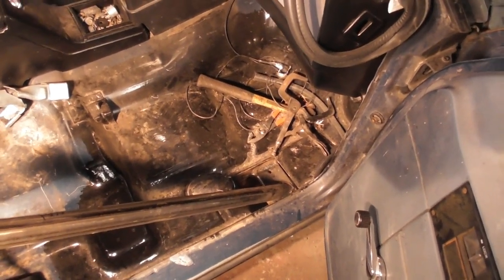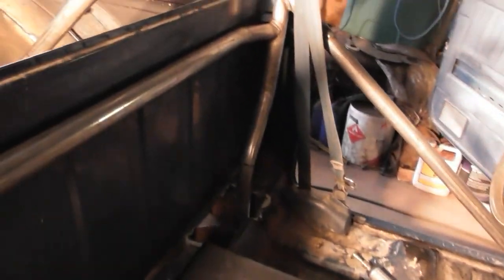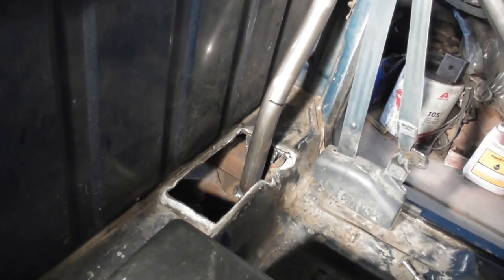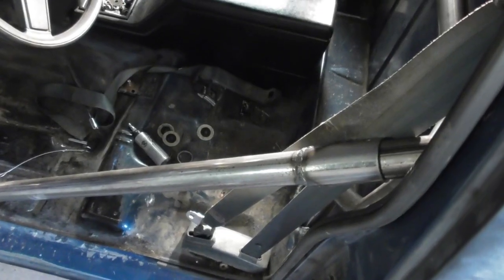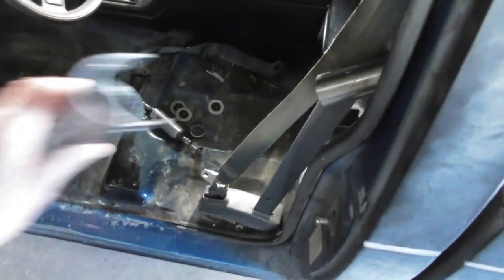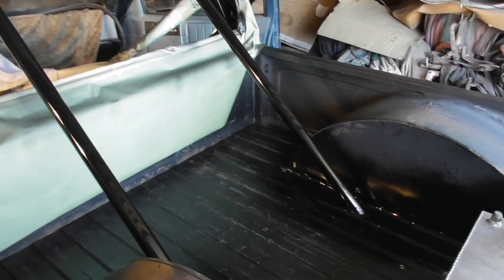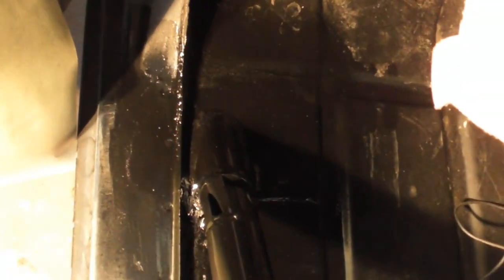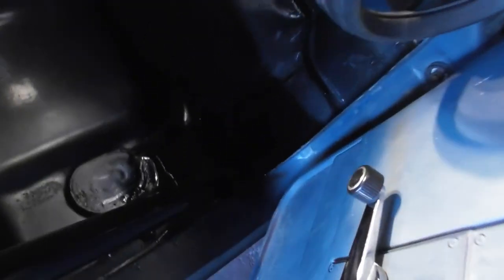s10 6 point roll bar / cage with swing out door bar how we made it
this is a look at how we made a 6 point rollbar / rollcage in a 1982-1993 chevrolet s-10 / s-15 GMC sonoma, years this will work for are 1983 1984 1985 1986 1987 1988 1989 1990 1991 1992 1st gen s series chevy pickup truck. the cage is for nhra ihra safety.